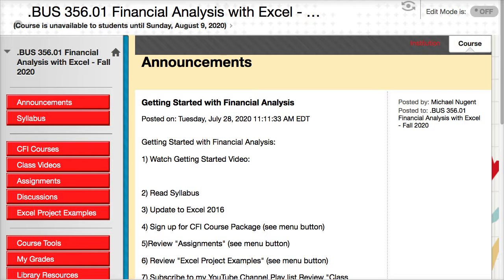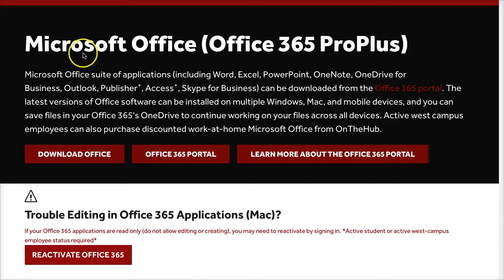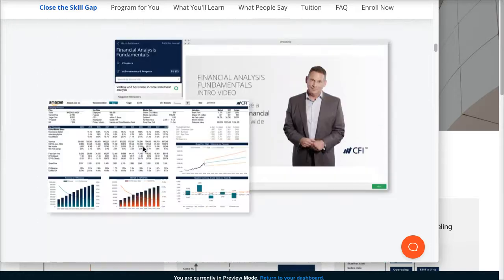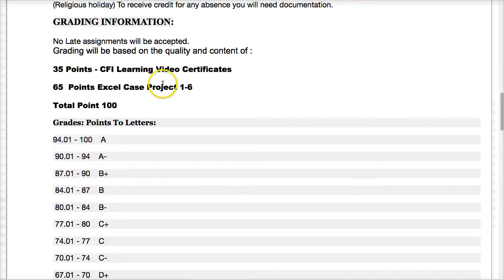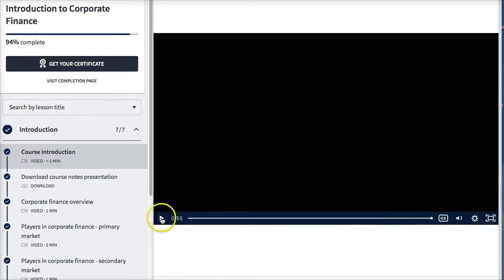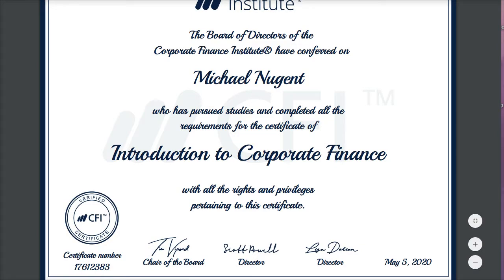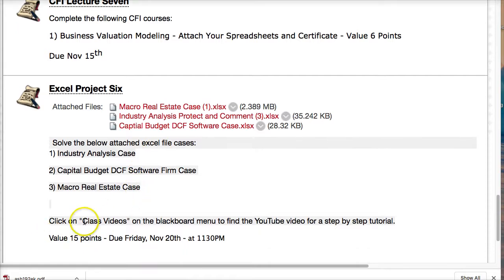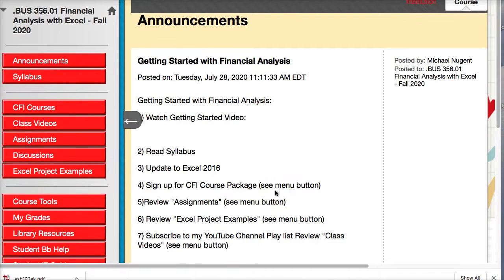Getting Started With BUS356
BUS 356.01 Financial Analysis with Excel - Fall 2020